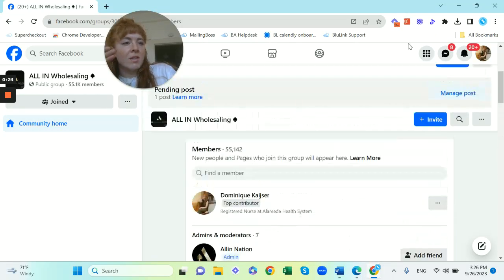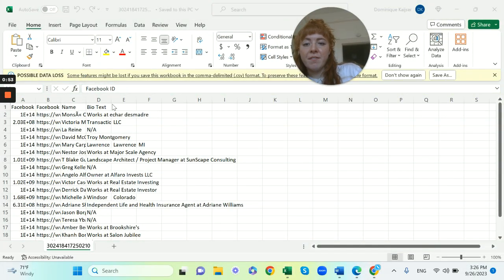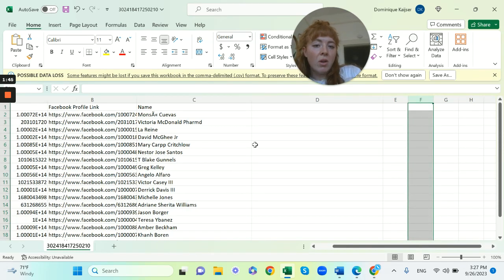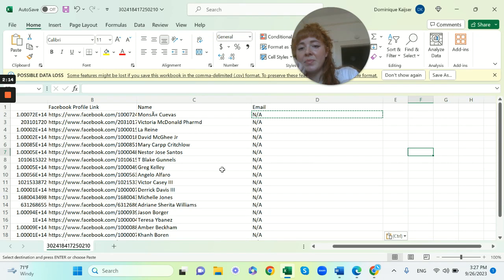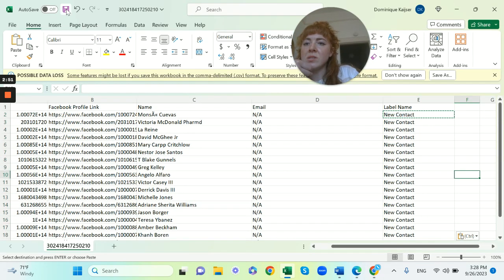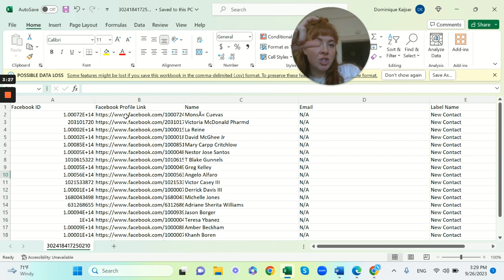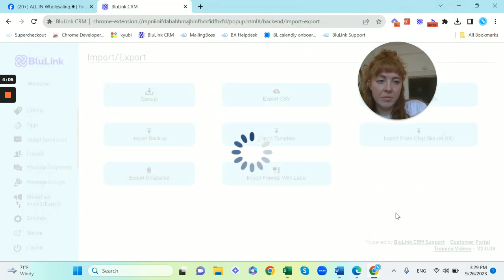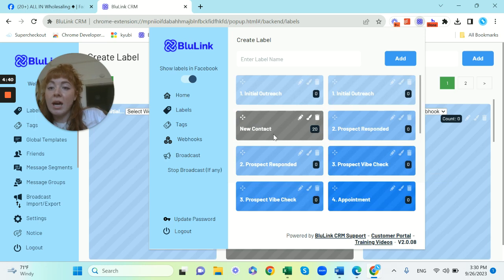UpLink Basic Features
Basic Features of UpLink. Interested in trying for yourself for FREE??